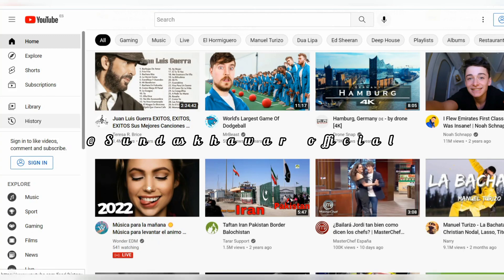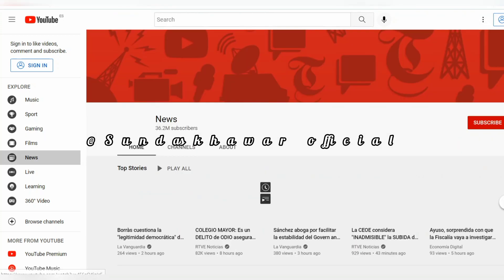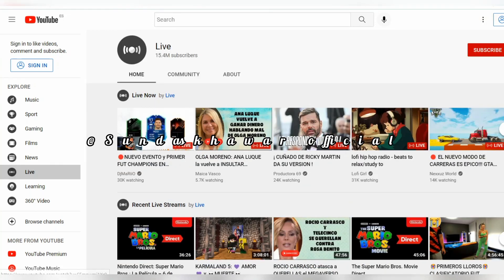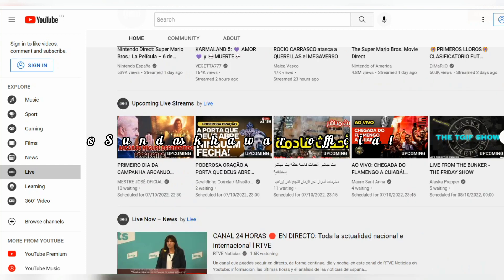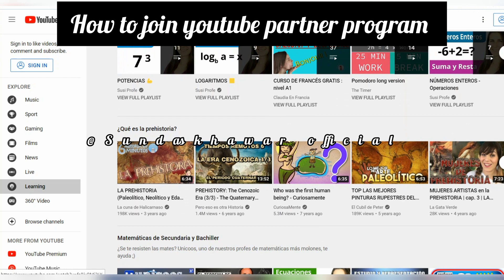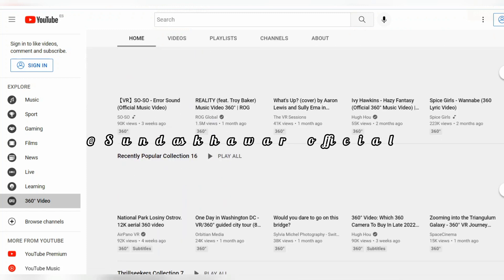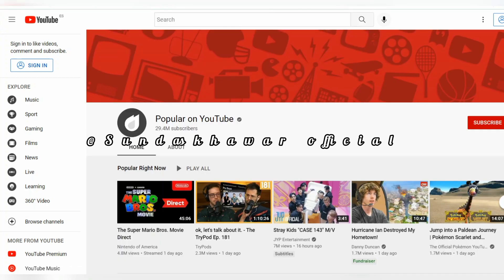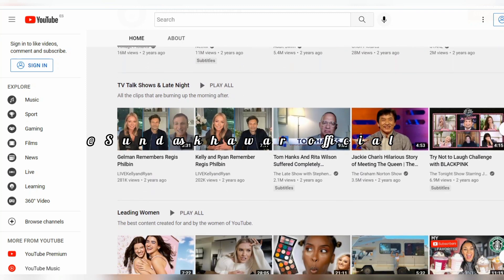How To Earn Money By Uploading Videos On YouTube and Become Millionaire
how to make money with youtube
how to start a youtube channel for beginners step by step
how to be popular on YouTube
monetize your videos
earn money on YouTube
how to earn money from youtube in 2022 what are the qualifications to make money on youtube